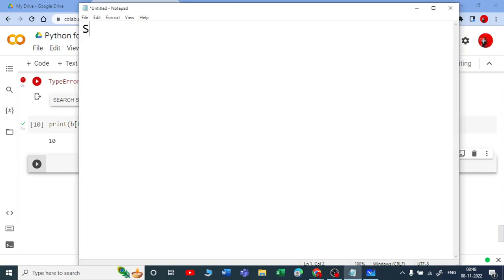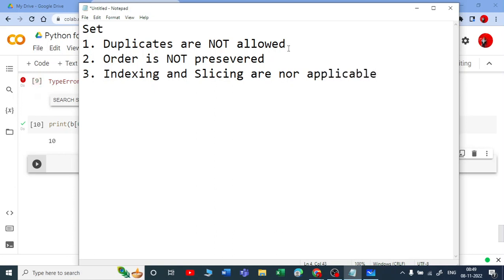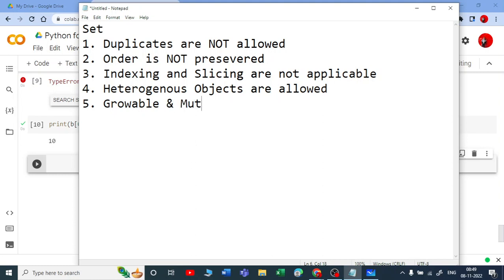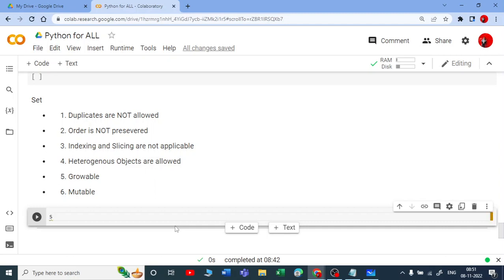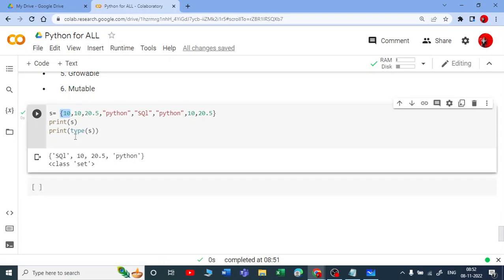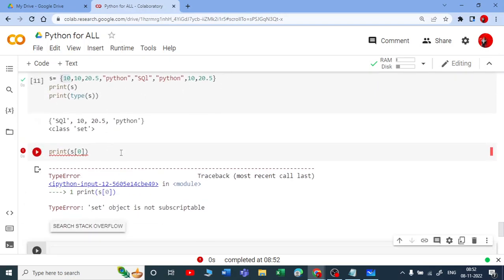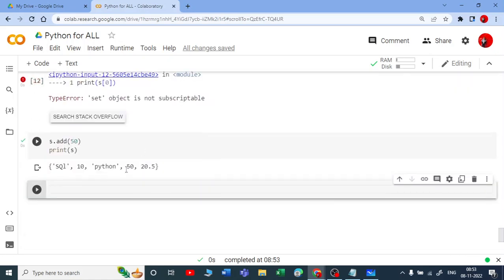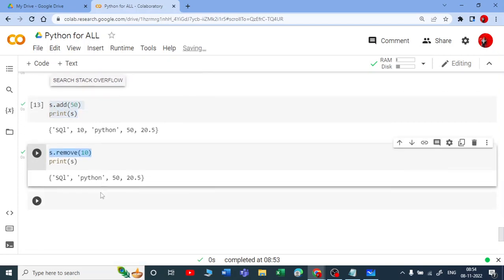9. Set Data Type in Python | For Complete Beginners